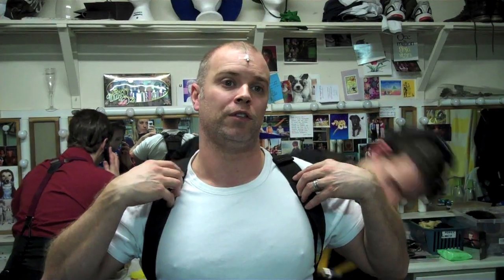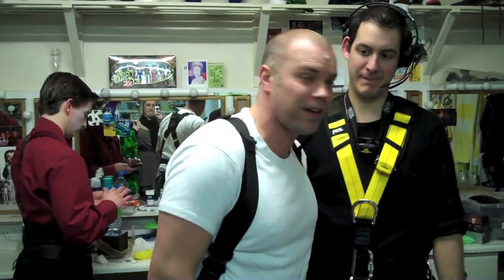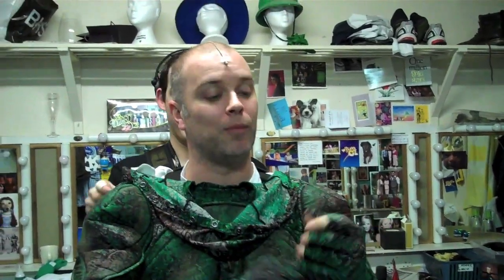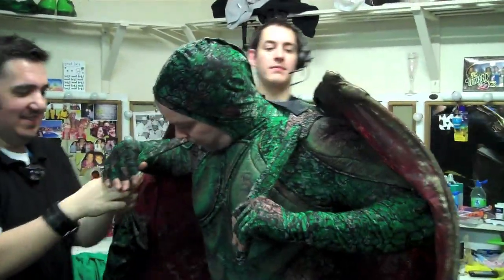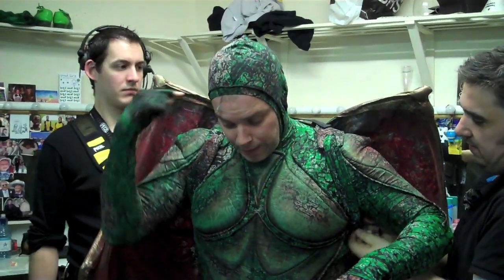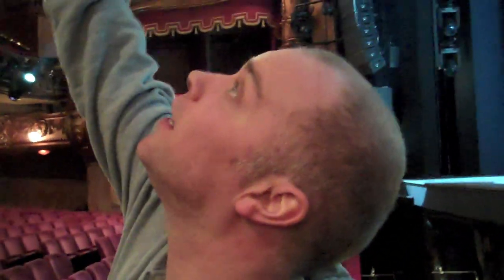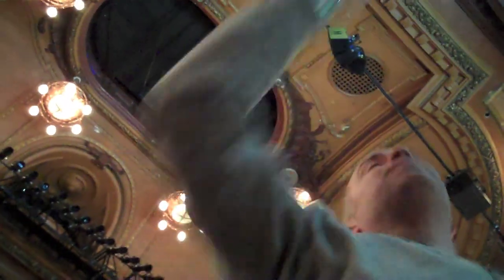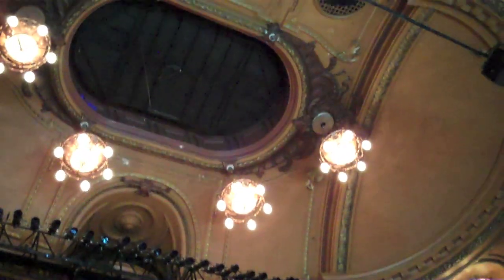Flying Around the London Palladium - London | The Wizard of Oz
Resident Director Kate takes us on a very special trip around the London Palladium with Tom Kanavan - Ensemble member and one of the Witch's flying monkeys. We follow Tom as he gets into his monkey suit and makes his way to the top of London Palladium roof for a flying lesson... and we get a quick glimpse of Dorothy, shortly after she's kidnapped by those monkeys!

The Wizard of Oz is a musical based on the 1939 film The Wizard of Oz, with a book adapted by Andrew Lloyd Webber and Jeremy Sams. The musical uses the Harold Arlen and E. Y. Harburg songs from the film and includes some new songs and additional music by Andrew Lloyd Webber and additional lyrics by Tim Rice.

After previews in the West End from 7 February, the musical opened on 1 March 2011, directed by Jeremy Sams, and closed on 2 September 2012. The original cast included Danielle Hope as Dorothy Gale, Michael Crawford as the Wizard and Hannah Waddingham as the Wicked Witch of the West. Sophie Evans played Dorothy on Tuesday evenings and took over the role full-time in February 2012. The role of Dorothy was cast through the 2010 reality television show Over the Rainbow, in which Hope won and Evans was the runner-up. After a similar Canadian reality TV search show, a Toronto production began in December 2012 and closed in August 2013, and was followed by a North American tour.